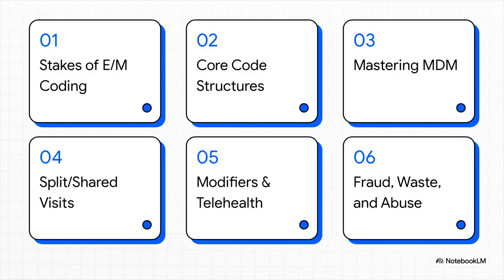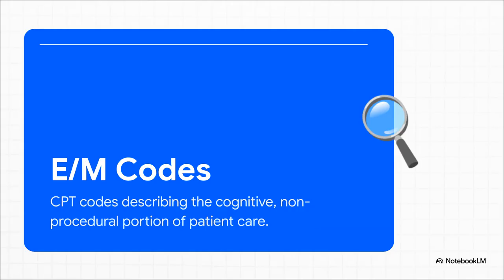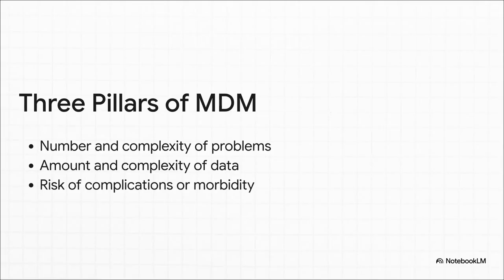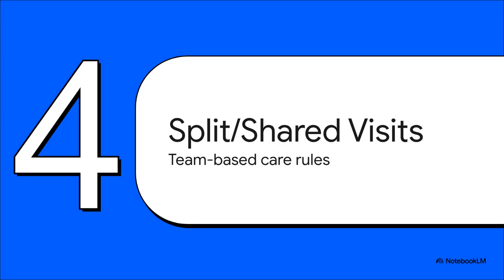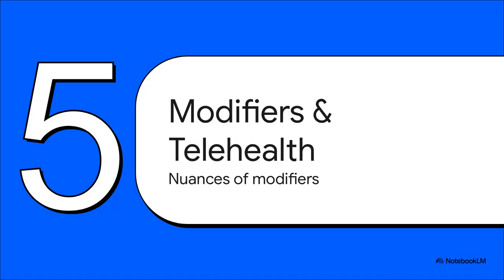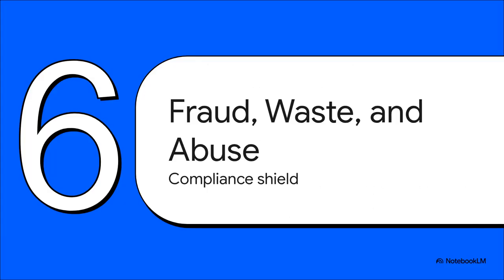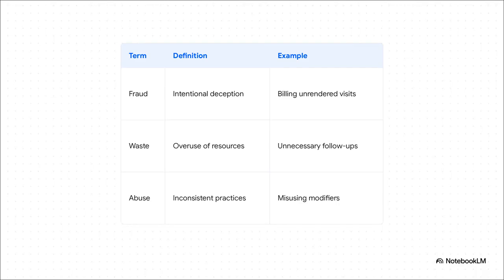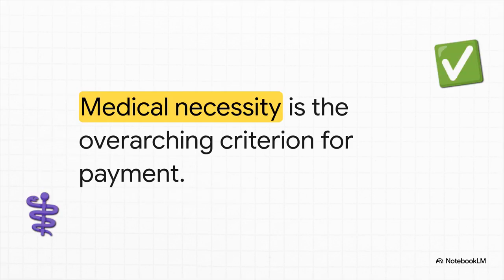E/M Medical Coding Full Course Part 30: Billing Rules CMS Requirements & Audit Risks